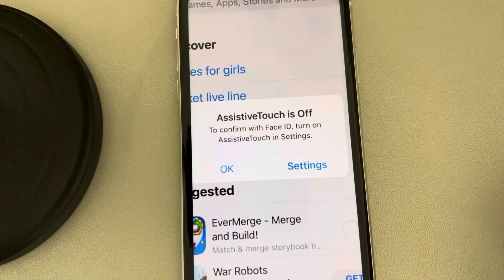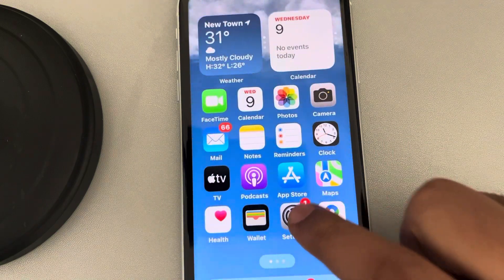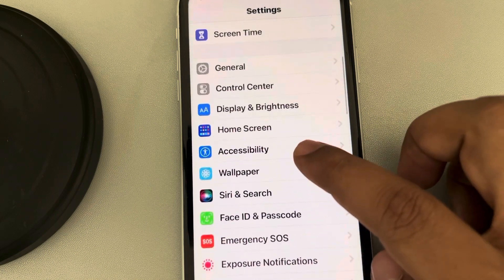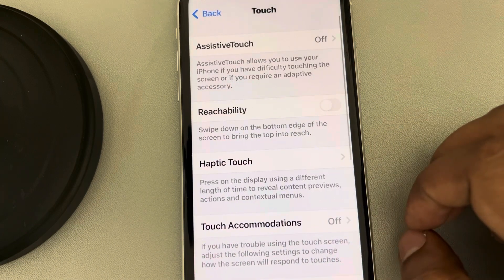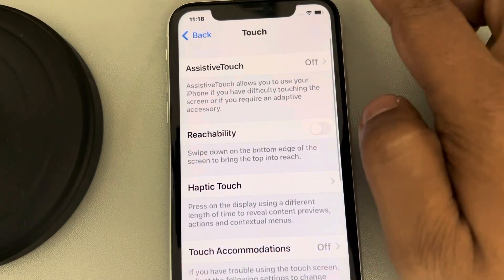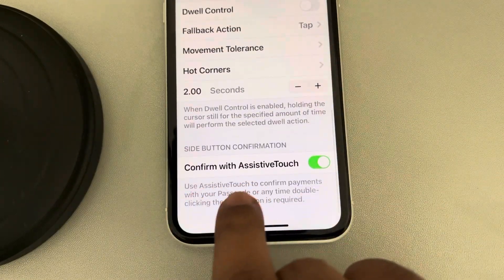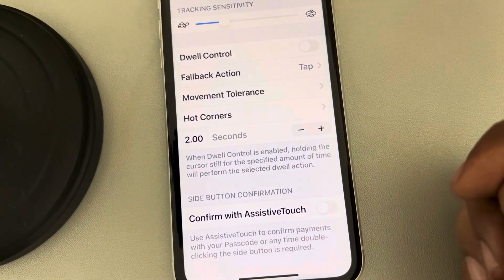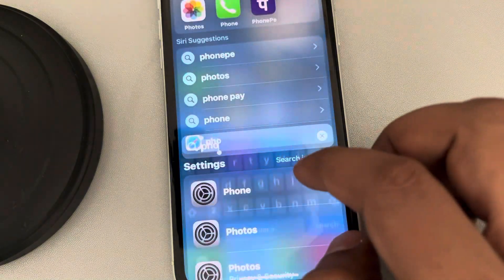Assistive touch is off , to confirm with Face ID error - Fix